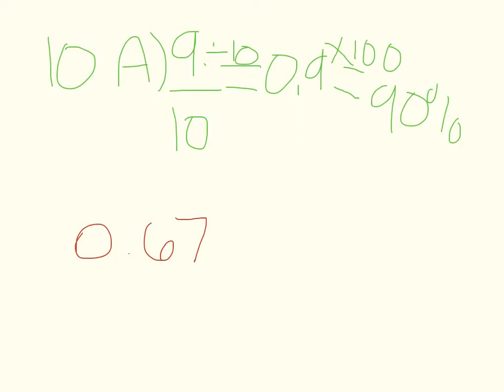Maddy Schmidt Feb7